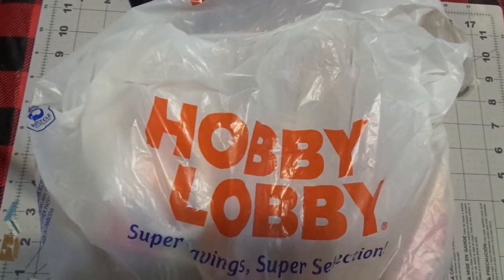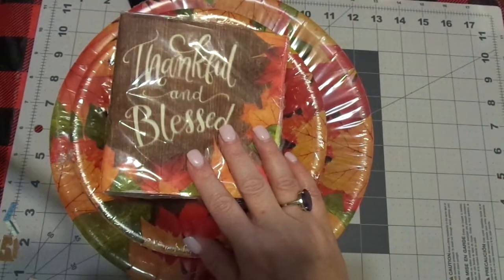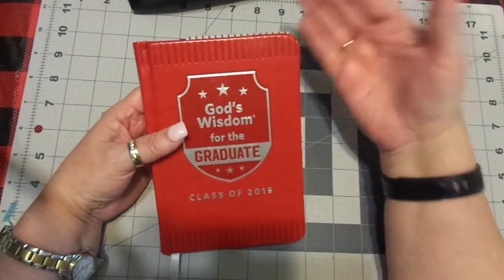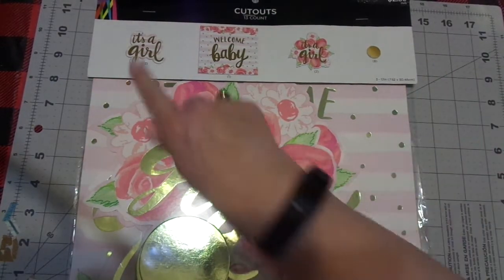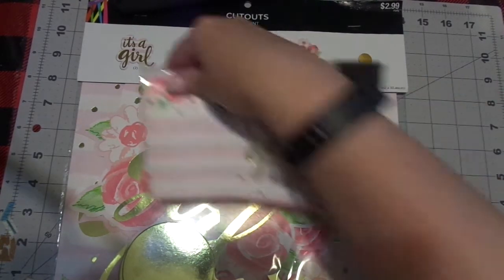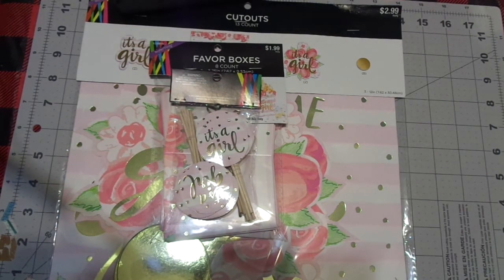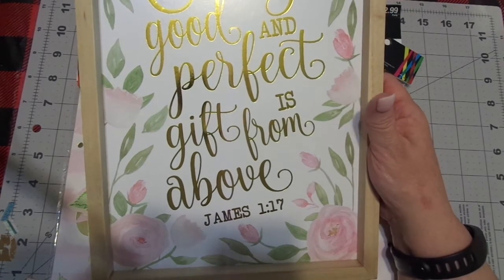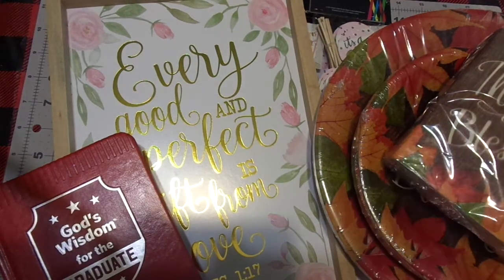HOBBY LOBBY HUGE SALE & THANKSGIVING/BABY SHOWER FUN WITH A TOUCH OF GRADUATION